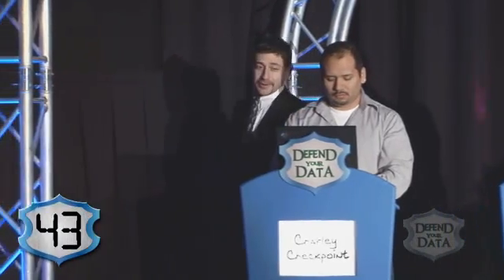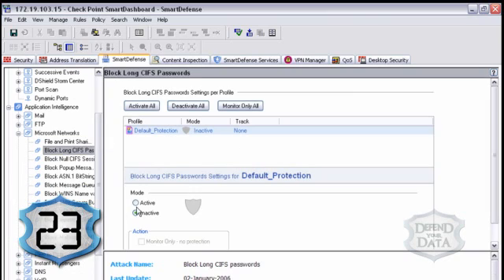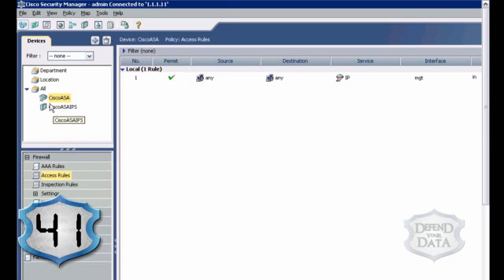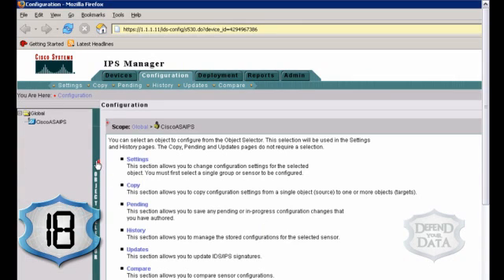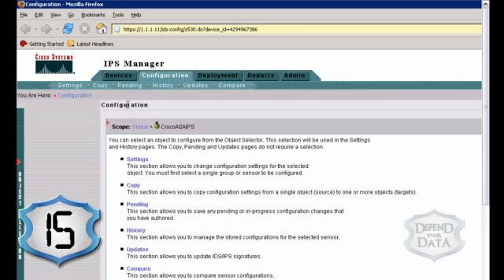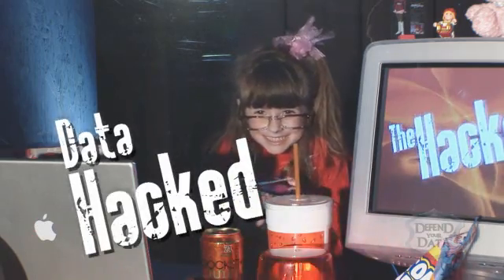Defend your Data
Security Game Show - Juniper vs. Cisco and Checkpoint